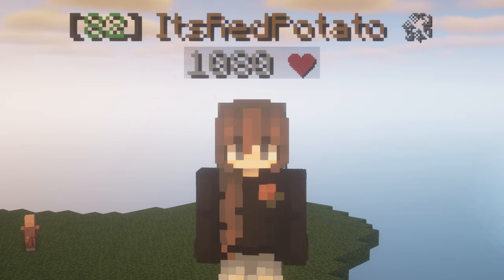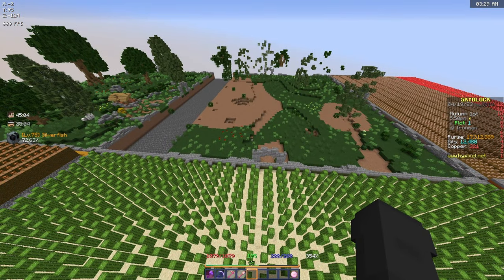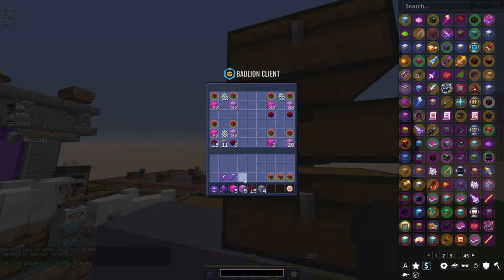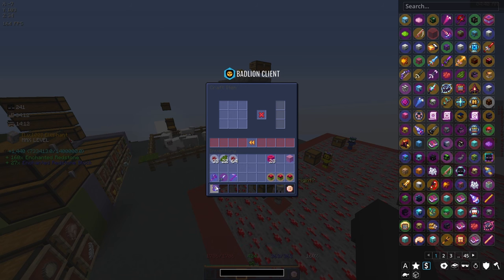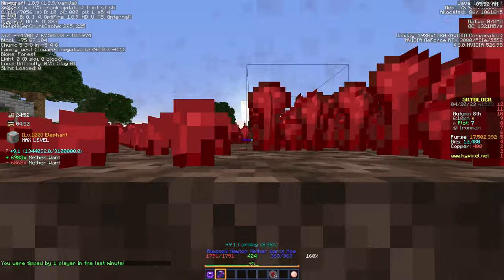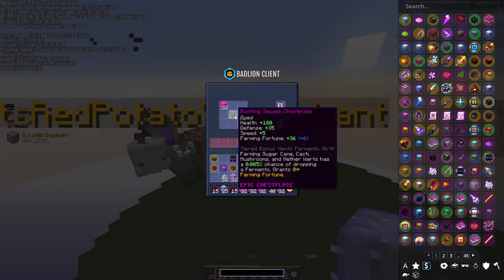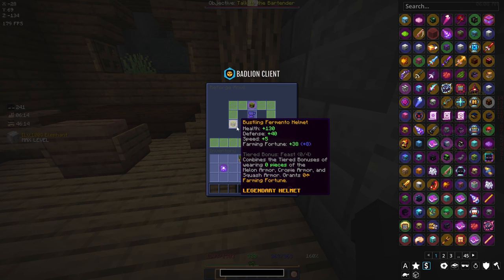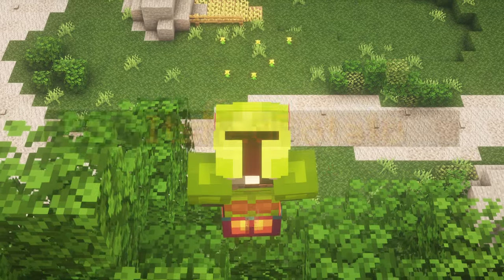[IRONMAN] WE GOT FERMENTO ARMOR!! (Hypixel Skyblock) Ep.28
Welcome back to the Ironman Profile grind here on the Hypixel Skyblock Server. Today we make the last stretch of the grind for the Fermento Armor and with obtaining that we get a little closer to maxing out our farming setup. Hope you enjoy:)!